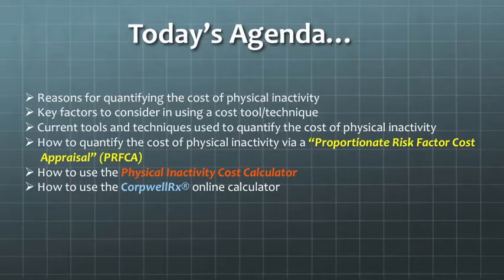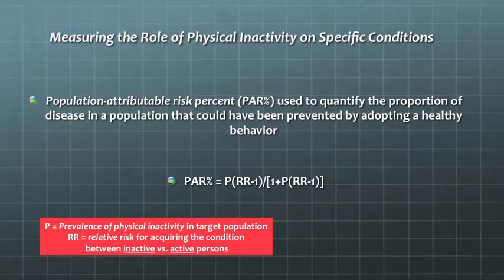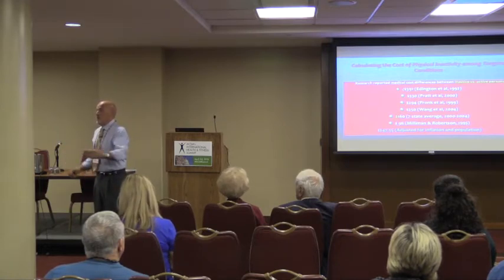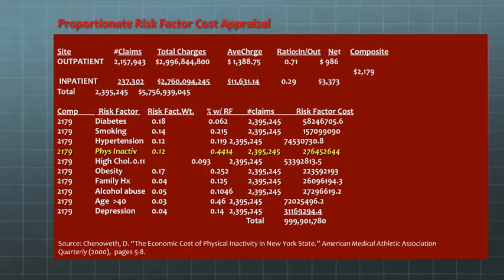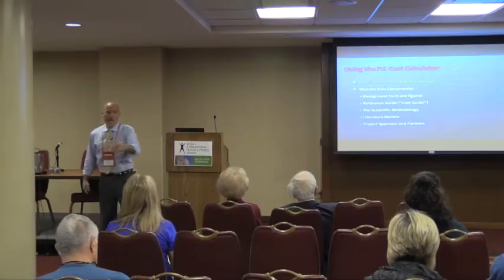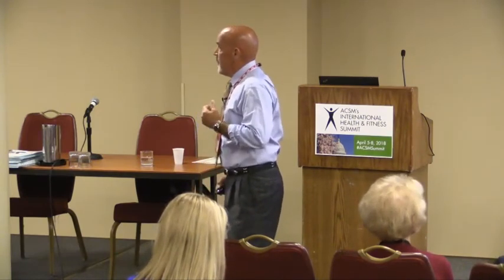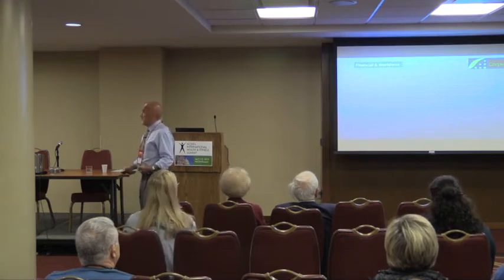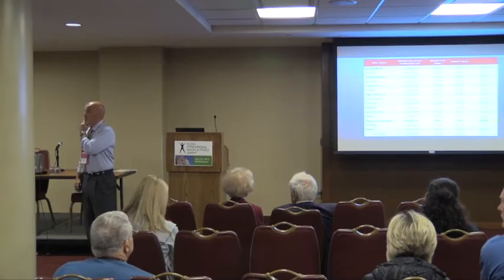Calculating the Cost of Physical Inactivity in Various Adult Populations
ACSM's 2018 International Health & Fitness Summit: Calculating the Cost of Physical Inactivity in Various Adult Populations
David Chenoweth, Ph.D.